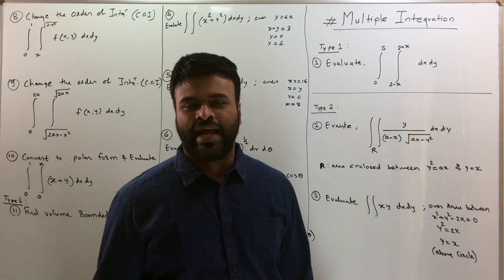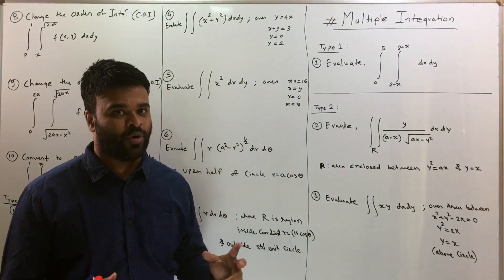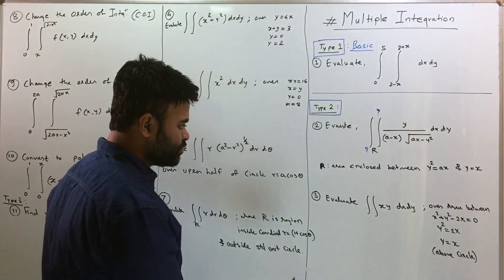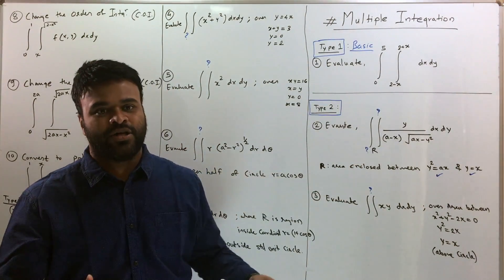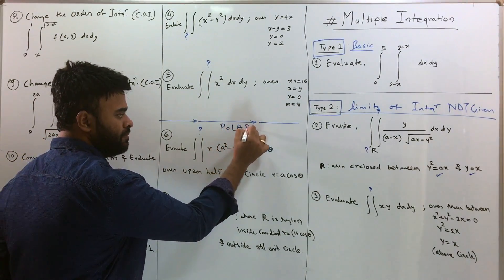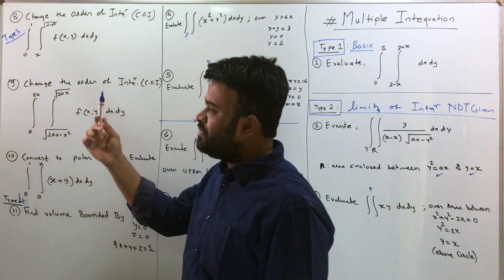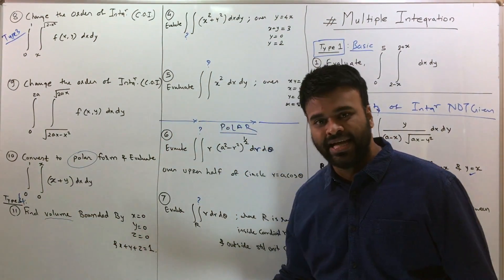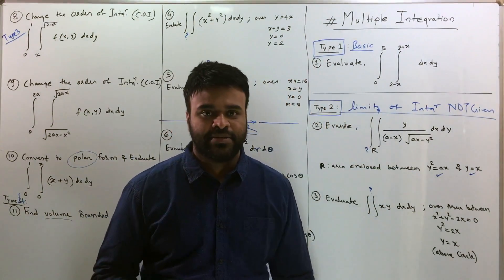MULTIPLE INTEGRATION (INTRO) PART 1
MULTIPLE INTEGRATION video lecture series